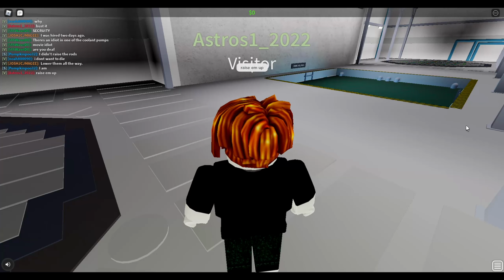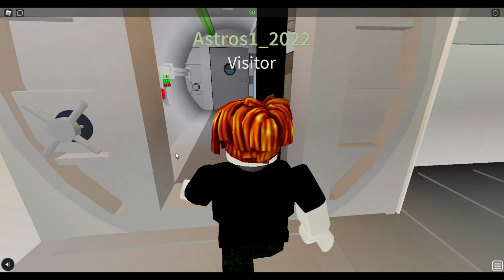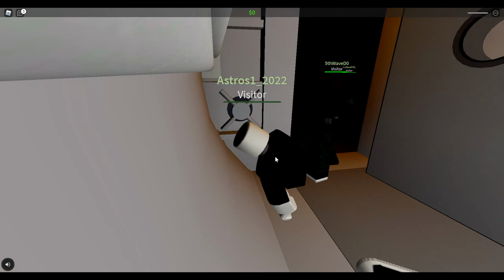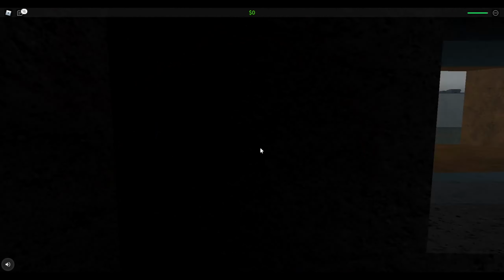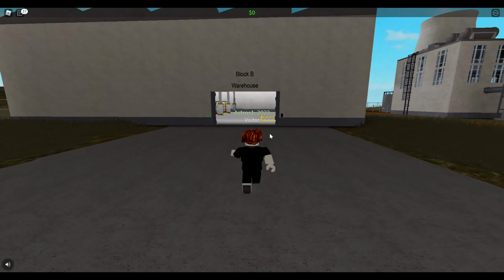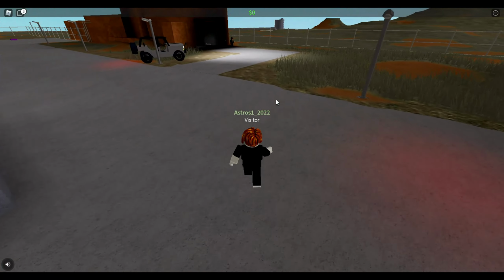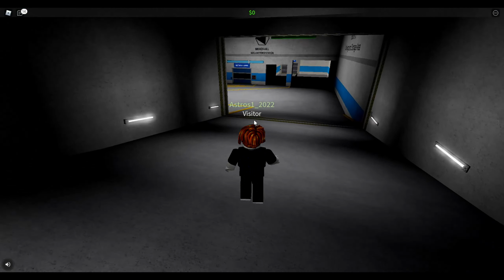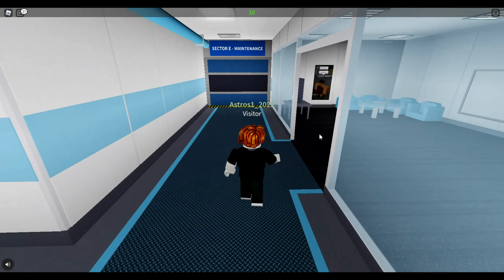I Cause the Nuclear Armageddon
i attempt to end the world in roblox